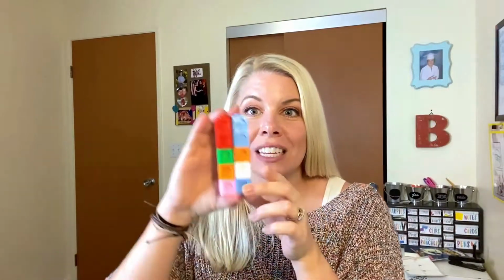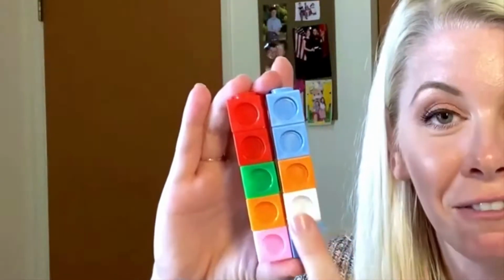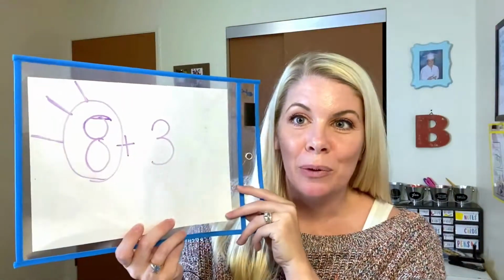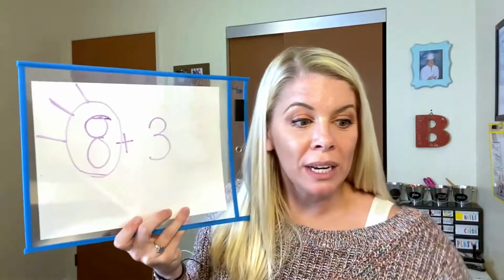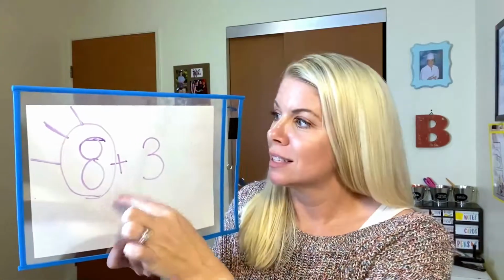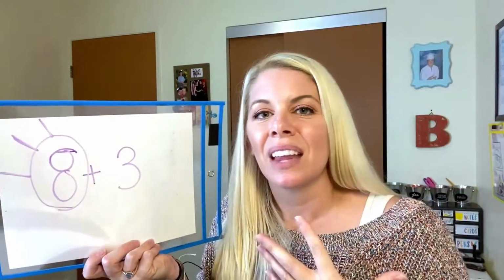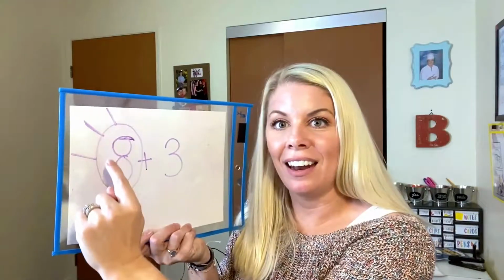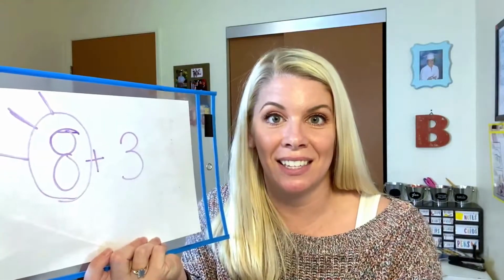Math Fact Fluency Strategies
Are you still using timed tests instead of these math fact fluency strategies for your students? There is something about using a clock for students that raises their stress and anxiety levels so in today's video I show you strategies that work.  You'll help your students with fun, interactive ways for math fluency, and it won't include stress or anxiety.

Want to receive 💥 FREE 💥 weekly resources for your students and help you become an expert teacher?

Are you on the Gram? Let’s connect 🤳🏼@simply_steam

Every Wednesday, I’ll share with you my best tips to make your classrooms, virtual and in-person, fun for your students.  I’ll share what I have learned over the past 8 years as a K3 educator 📚